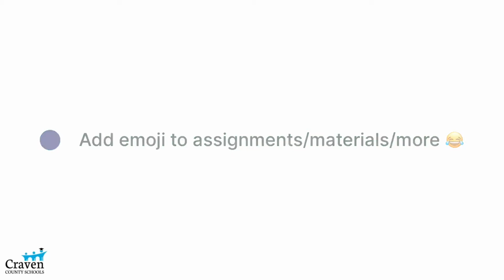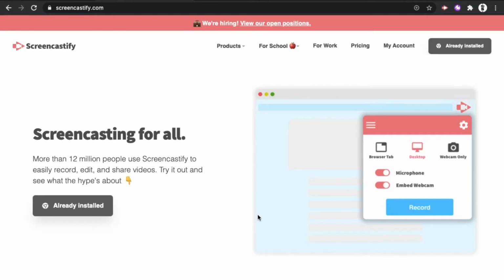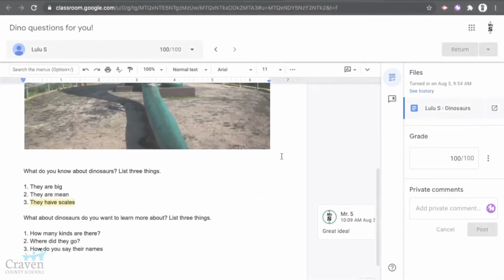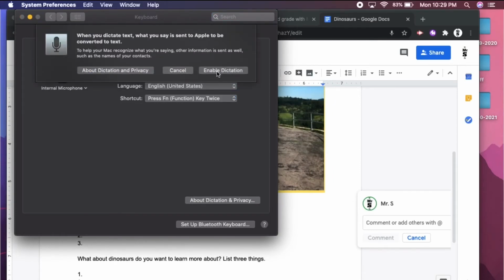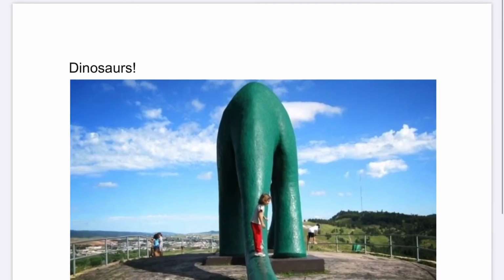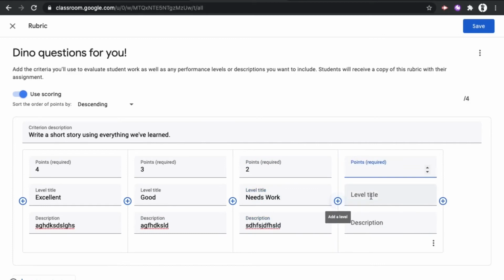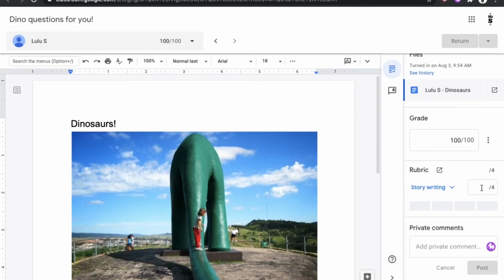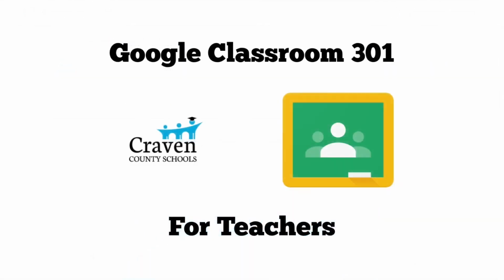Google Classroom 301: More tips and tricks [2020]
Hello teachers! We start getting more and more advanced here with our Google Classroom 301 video. We cover Macbook emoji for assignment organization, ice breakers in the stream, Chrome extensions Mote and Screencastify, rubrics, and ways to make feedback and commenting quicker like: Macbook speak to text, annotating student work via the iPad app and Apple Pencil, the comment bank, and more! We use both teacher and student views to get the point across. Enjoy!